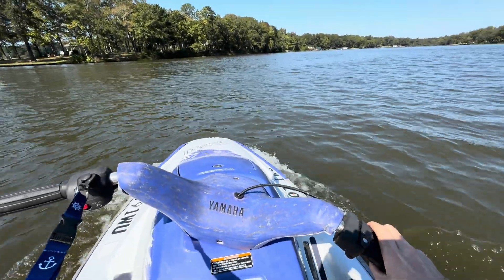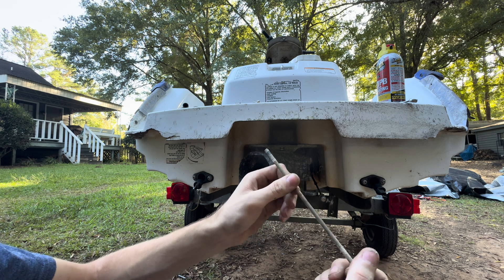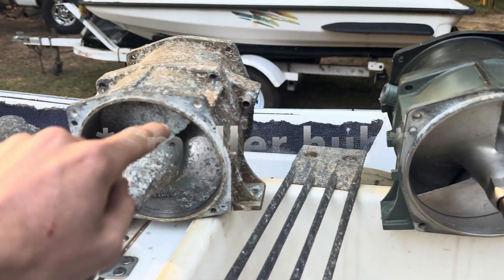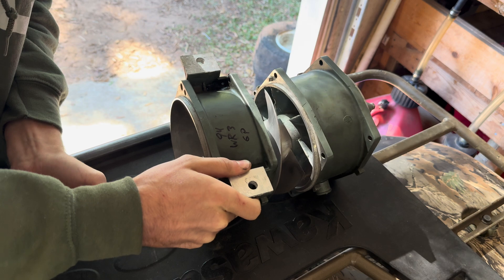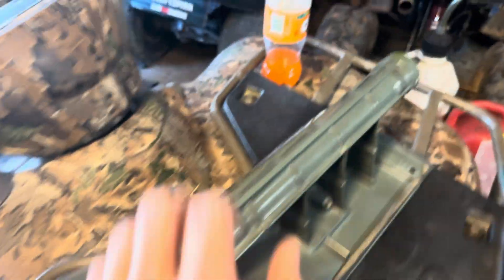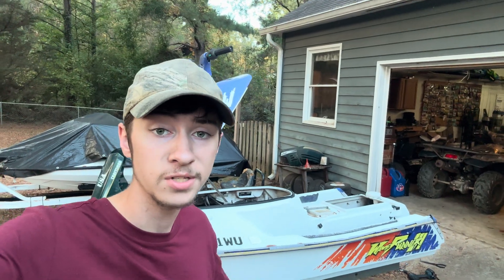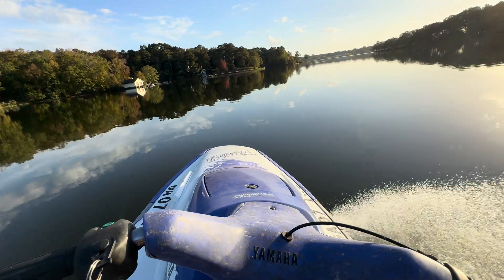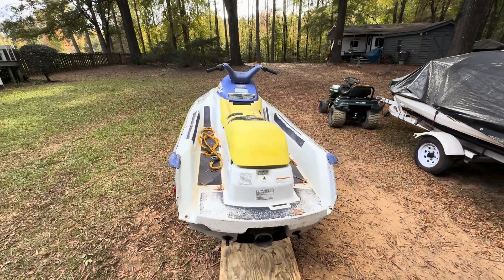Yamaha Waverunner III Jetpump Rebuild & Test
I took the old jet pump out of commission on my 1996 Yamaha Waverunner III because it suffers from cavitation. It has been run in salt water before which completely destroyed the aluminum. I found parts on eBay, reassembled it, and took it out for a run!

Chapters:
0:00 Intro & Overview
0:29 Pump Removal & Disassembly
4:10 New Pump Build & Assembly
9:45 Pump Installation
11:32 Test Run
15:10 Final Thoughts and Outro